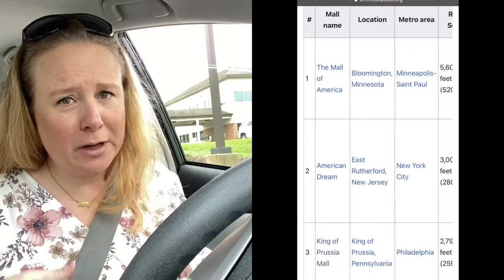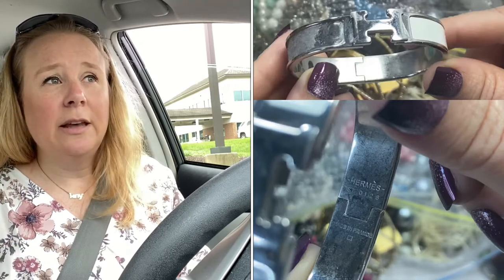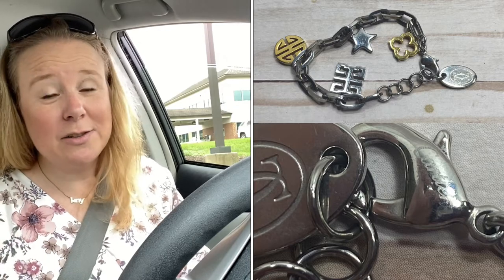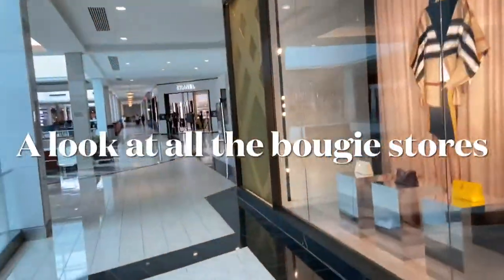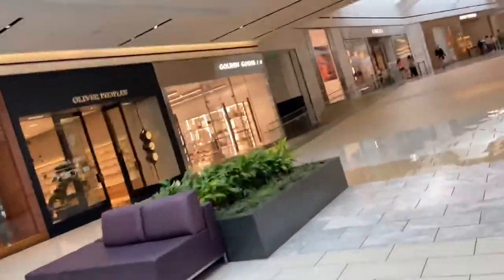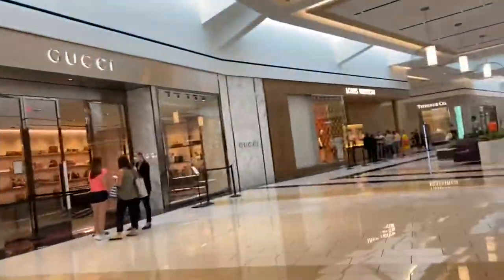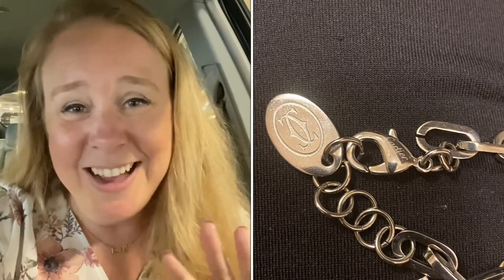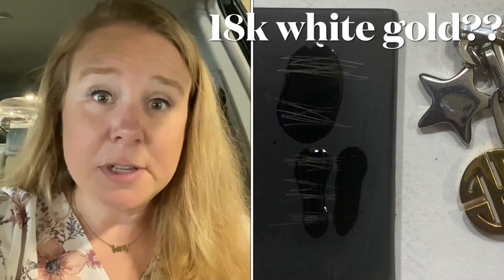Attempting to authenticate items at Tiffany, Hermès, Cartier and Longchamp at King of Prussia mall!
How do you think I did on the real vs fake ratio?!?

FAN MAIL
Dale Jones

SHIPPING
Rollo Thermal Label Printer
6X9 Padded Envelope Mailer

PHOTOGRAPHY
Bright White Light Bulbs
24" Photography tent